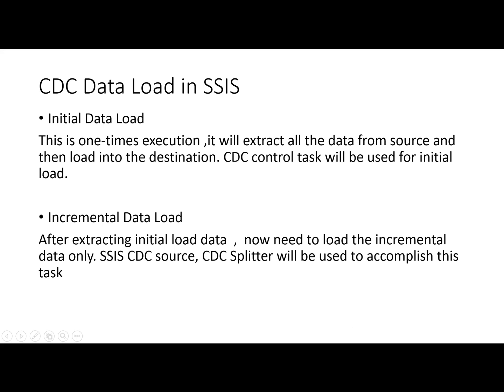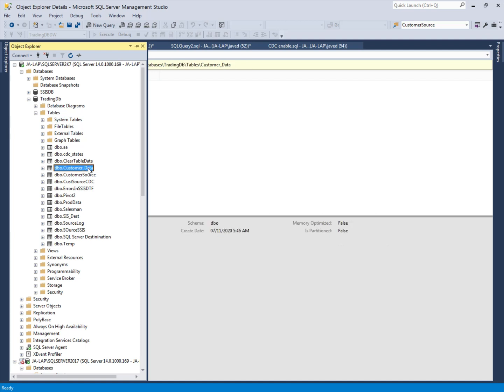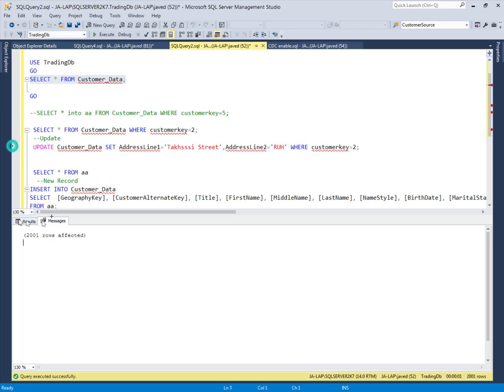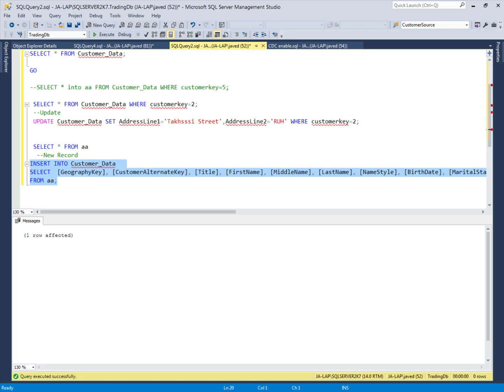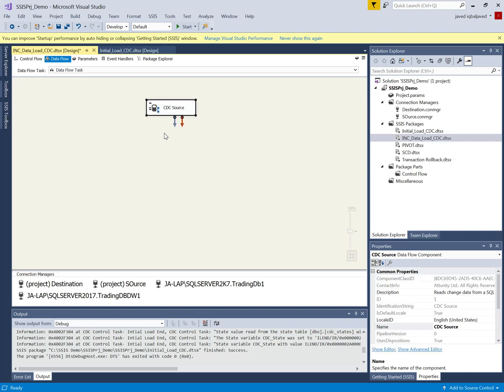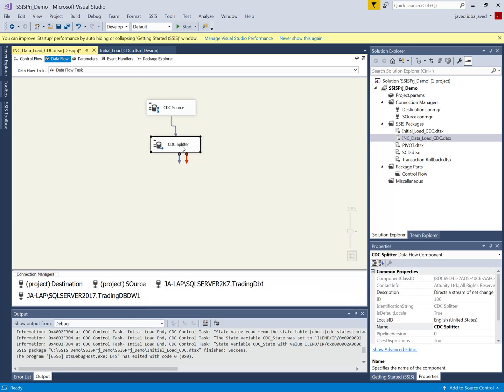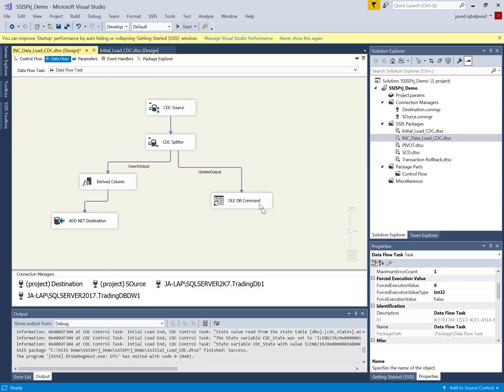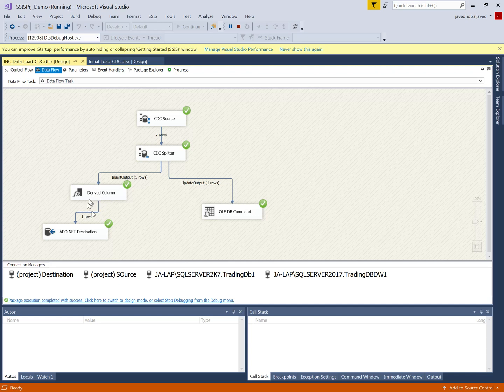Incremental Data Load using CDC control(Video CDC-3)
Video briefly explain:
how to configure incremental load using CDC controls in SQL Server Data tool using SQL Server CDC feature.